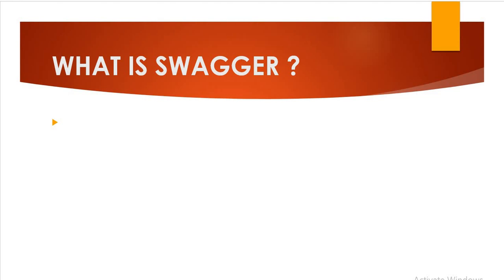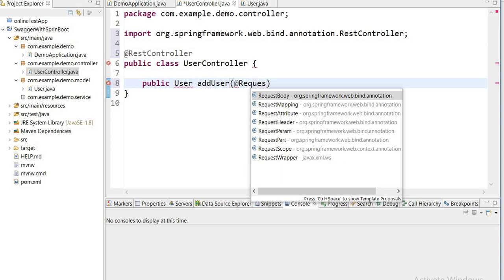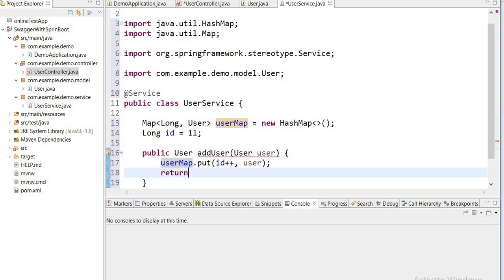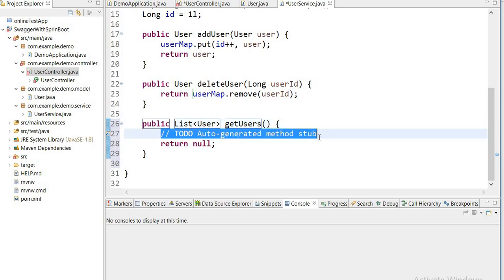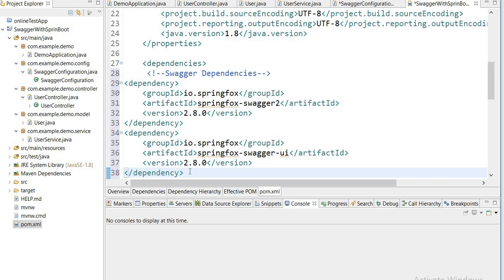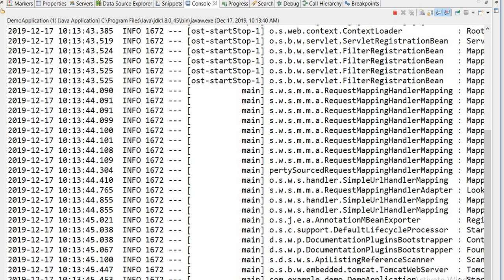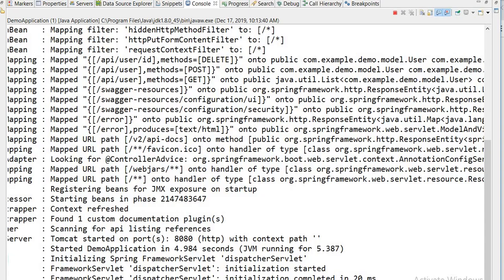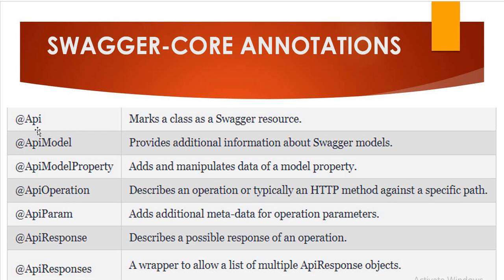SPRING BOOT WITH SWAGGER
Hi Friends,

In this video we will learn How to configure swagger2 with spring boot.
And How to generate RestApi docs with swagger.
How to test your api by swagger ui.